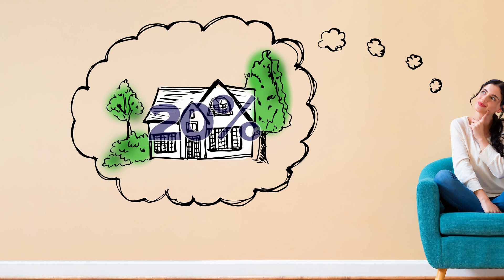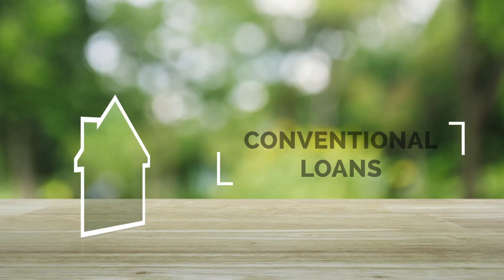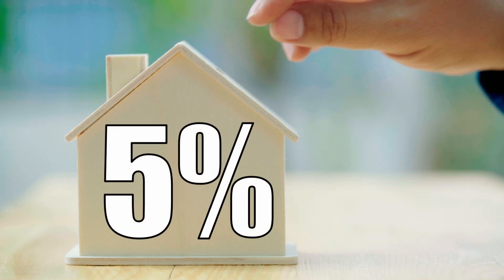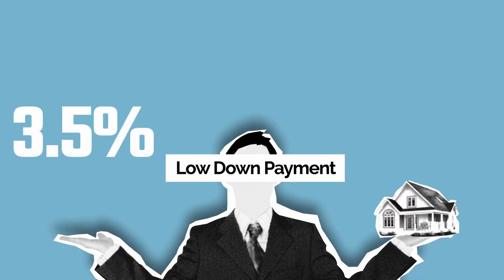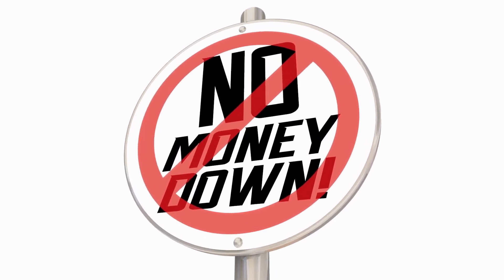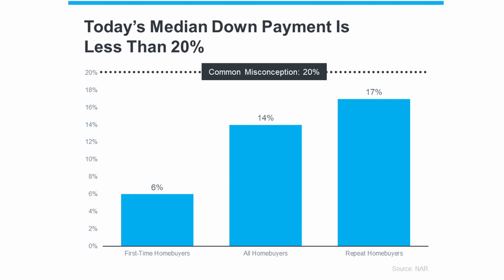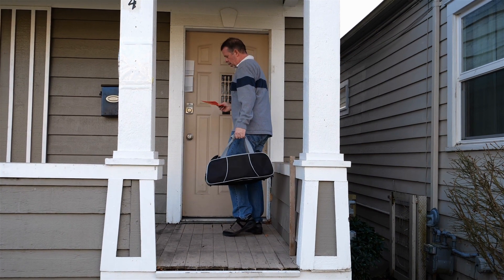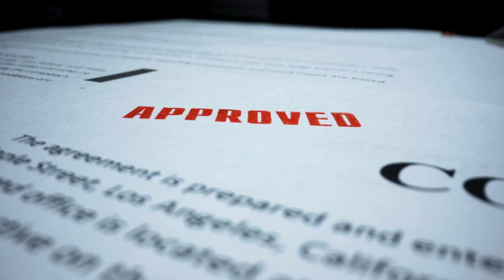Unbelievable: How Little You Need to Start Your Homeownership Journey!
Are you ready to start your homeownership journey? In this video, I will show you how little you need to start your home ownership journey!

The down payment amount required by lenders varies based on several factors, including the home's purchase price, the type of mortgage, and the lender's requirements. While some lenders require a minimum down payment of 20%, others may allow as little as a 3.5% down payment, depending on the type of loan.

In this video, we'll explore the benefits of a larger down payment and how it can help you qualify for a better interest rate and a lower monthly mortgage payment. We'll also discuss how different types of loans, such as conventional and government-backed loans, have varying down payment requirements.

If you're in the market to buy a home, understanding the down payment requirement is an essential step in the process. Watch this video to learn more about how much down payment you need to buy a home and how to navigate the process of obtaining a mortgage loan.